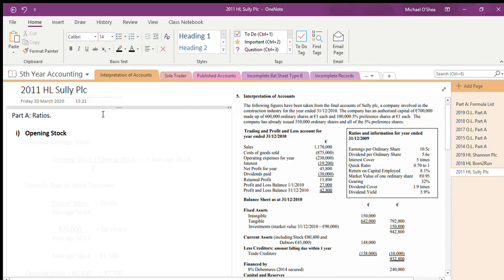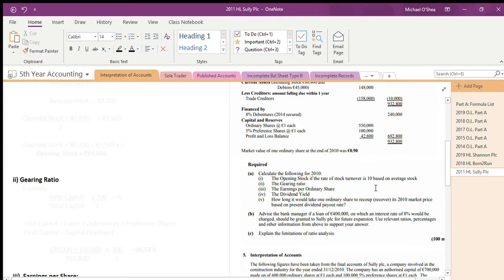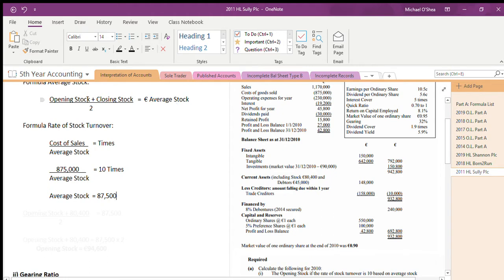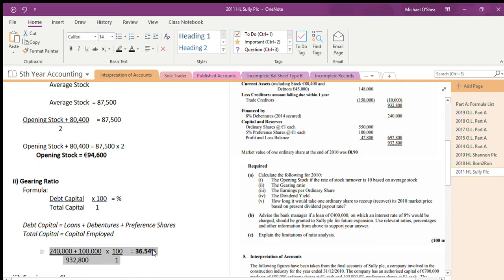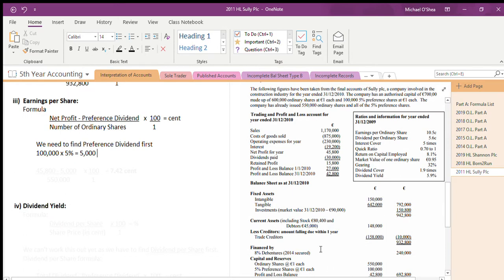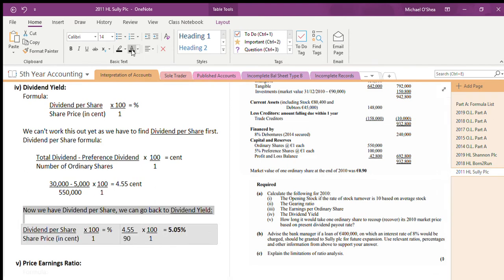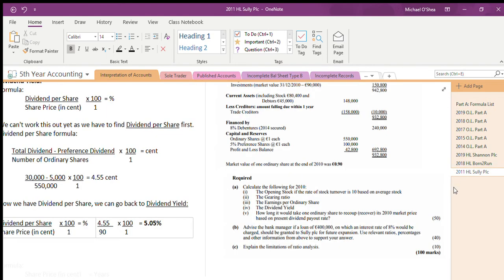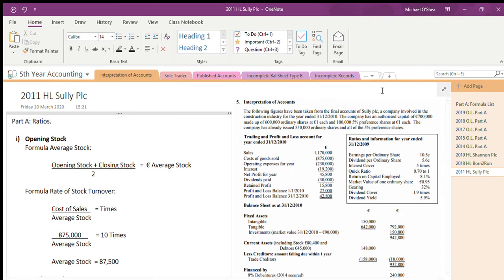Ratios 2011 HL Sully Plc